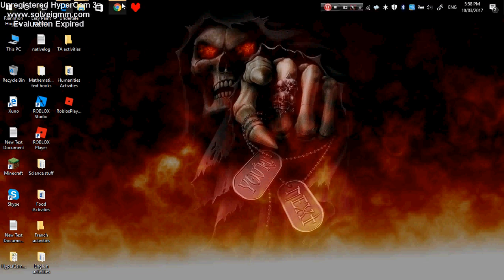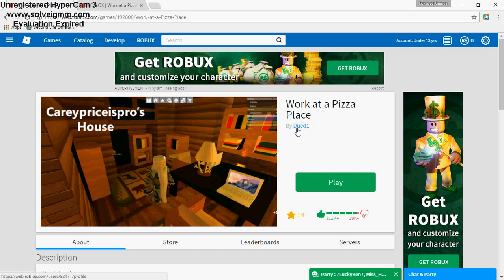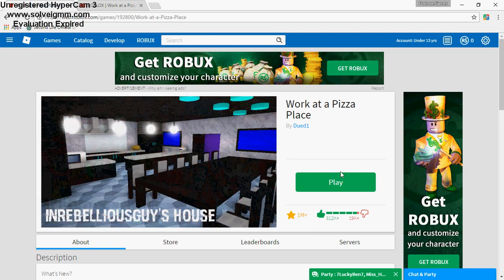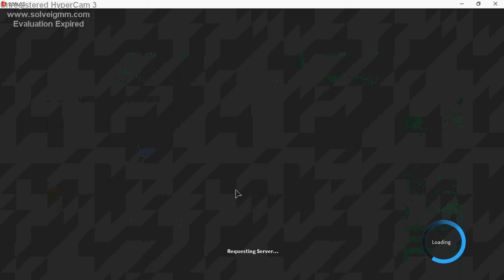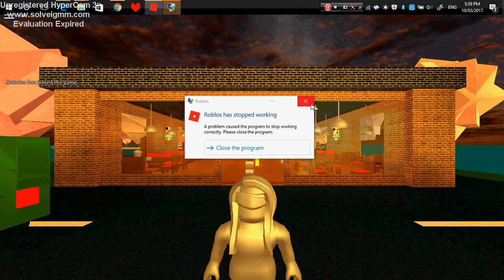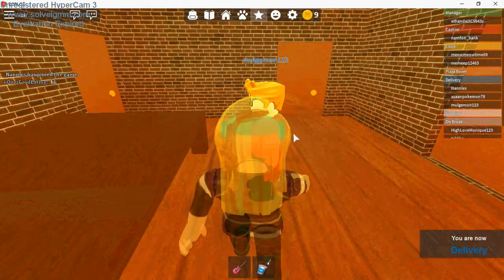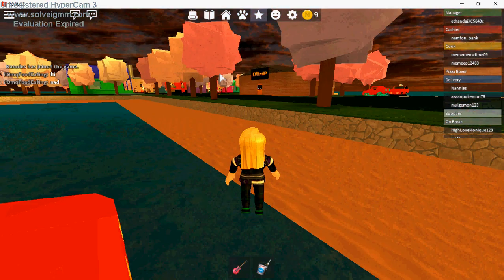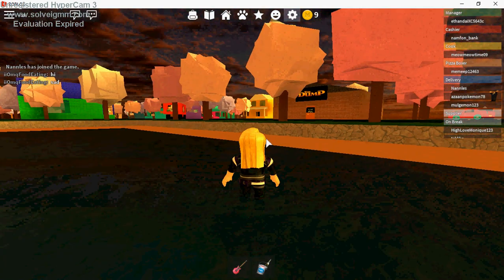How to get free money in Work at a pizza place!!! *LEGIT PROOF*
This is a tutorial on how to get free money on work at a pizza place! it is 100% LEGIT and I have PROOF to show that it is Legit!!!
Come play Work at a pizza place with me and my friends, Link to Work at A Pizza Place
Friend and follow me on Roblox, Link to my Roblox profile
Friend me on Skype: FoxLoverGames.